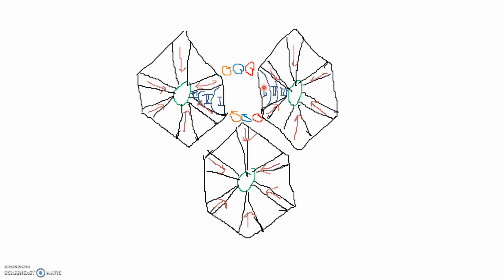Liver Histology Final Part